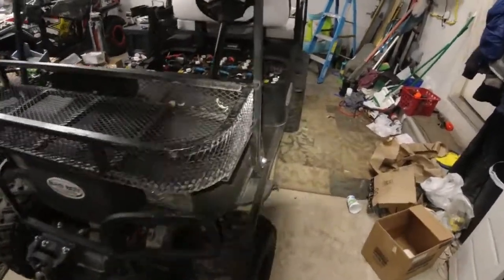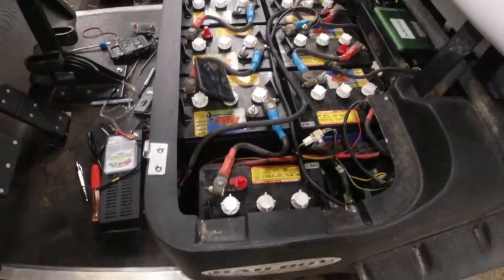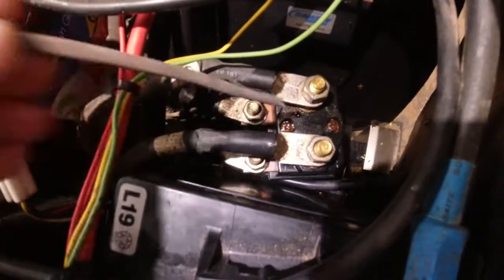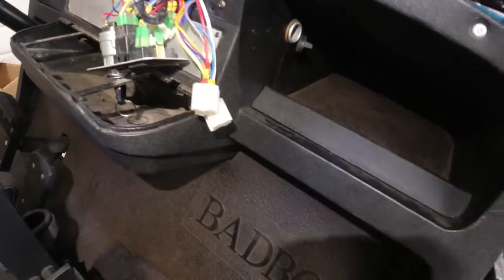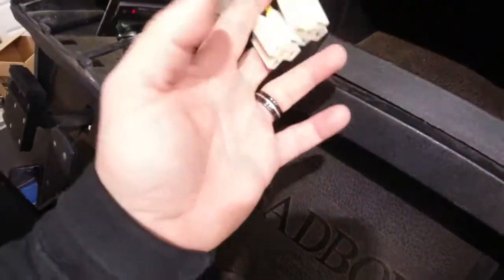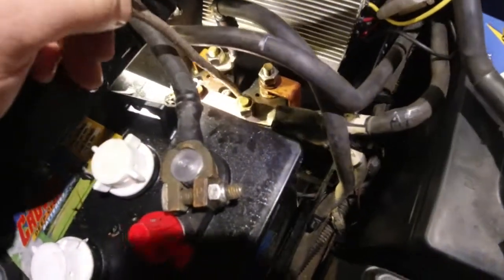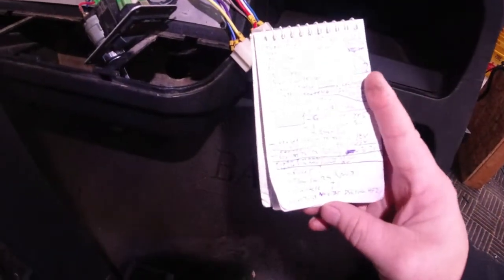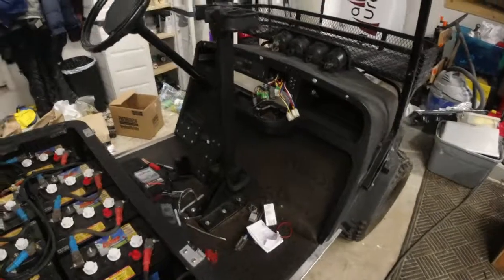2006 Bad Boy Buggy BB-AMS4 4x4 48V Electric Cart - Symptoms - Tests - Need Help w/ Diagnosis Please!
• 2006 Bad Boy Buggy 48V MODEL BB-AMS4 w/ Navitas DSE1000-HF2 controller (don’t think this controller has the fault code flashes?)
• Bought it from a friend who bought it from an older gentleman that said he put it away working in the winter and got it out and it did not work.  The unit is spotless on the underside, no rust, hardly looks like it was ever used.
• Turn the key, NO solenoid click.
• Dash meter shows 48V
• • Headlights and cigarette lighter does not work.  I finally pulled out the panel where the ignition is and found 2 relays tucked down in there.  I tested them, both no good.  I went to autozone, they cross referenced a relay that was $40.  I needed 2, they had 1.  The person went over to the aisle and found generic ones what had the same numbers on the poles and prong pattern.  Only $8 each.  Plugged them in, lights and cigarette lighter worked!  Cart still didn’t move and no solenoid noise.  THE KICKER, I turned the key on and off several times, hitting the pedal, flipping the switch that has the blue on it which I assume is forward and reverse.  Well, smoke rolled out from the relay and burned it up again.  No lights, no cig lighter again.  EDIT….  I tested where the relays plugged in, 50v coming to them.  The kid sold me 12V relays.  Probably why the price difference.  I’ll be back to buy the $40 ones but it still didn’t make the cart run with the 12V ones
• Load tested all (2019 year) batteries = good
• 50V coming out of the battery pack
• 50V going into B+ and B- of the controller
• 50V at the back of the charging port
• Continuity tested all the dash switches and ignition = good as far as I can tell
• Unplugged pedal under the seat, used ohm meter on red & yellow wires, hit pedal, got a reading. (don’t really know how to test the pedal.  Included in the sale was a used/broken red part that is part of the pedal (maybe potentiometer?) hiding under the cart.  Have not exposed that area yet.
• Solenoid on driver side - checked the small metal screws for the coil perpendicular to main lugs for continuity, yes.
• Solenoid – Key ON or OFF, 50V from the main negative battery pack to the bottom lug
• Solenoid – Key OFF, main negative battery pack to the TOP lug 18V
• Solenoid – Key ON, main negative battery pack to the TOP lug 25V
• Solenoid – Key OFF, main negative battery pack to the BOTTOM lug 31.7V
• Solenoid – Key ON, main negative battery pack to the BOTTOM lug 25V
• I have watched youtube on how to test solenoids.  None of them looks like this style with main lugs on top and bottom.  I am scared of doing something wrong and I don’t see how to get them out either.  Maybe if I pulled a battery.
• Reversing contactor (looks like 2 solenoids bridged together on passenger side)
•  -Key OFF where the wire F wire from the controller plugs into it to main negative on battery pack is 18V
•  -Key ON where the wire F wire from the controller plugs into it to main negative on battery pack is 35.2V
• checked the small metal screws for the coil perpendicular to main lugs for continuity, yes.
• Other than what is listed here, I don’t know where any other fuses are to check
• I don’t see any type of tow switch
• I assume the switch on the dash with the blue lens would be the forward and reverse switch?
• I have not tested the motors but it seems unlikely both would be bad. (found how to on youtube if I need to)
• Have not exposed or tested the red part in the pedal switching (maybe potentiometer) nor know how
• I have not tested the controller nor know how